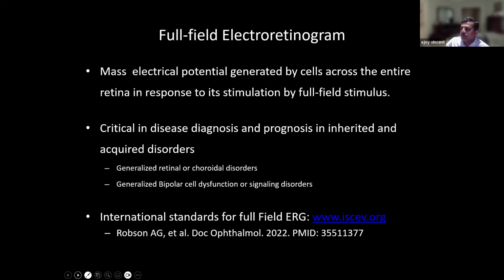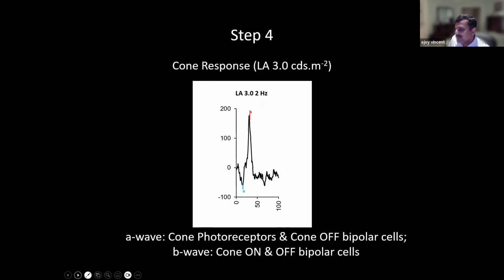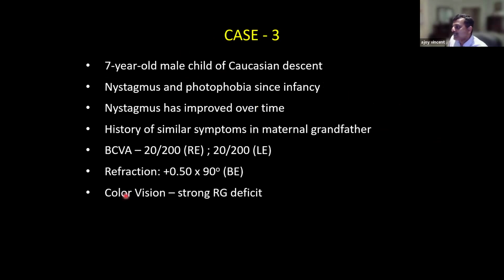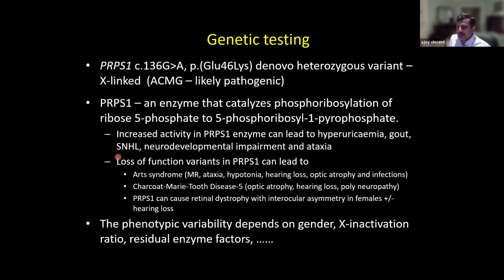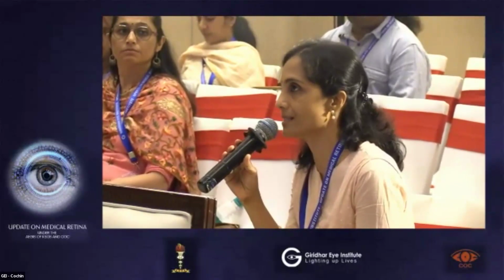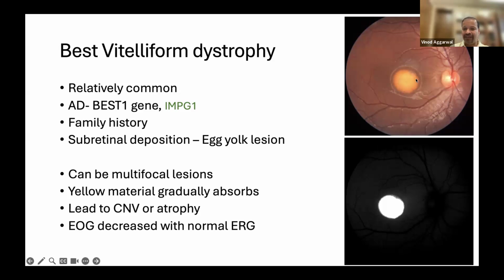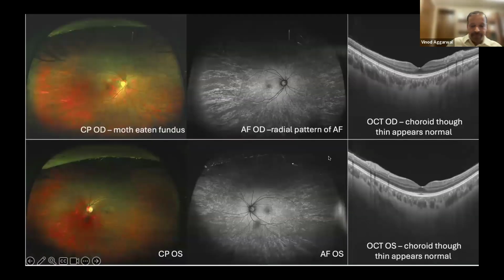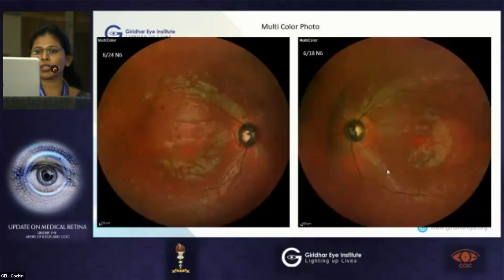CME - Update on Medical Retina. A talks by Dr Ajoy Vincent & Dr Vinod Kumar.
Inherited Retinal disease workshop - A talk by Dr Ajoy Vincent, Associate Professor Ophthalmology & Vison science HSC Toronto.
Overview of IRDs -A talk by Dr Vinod Kumar, Additional Professor, Vitreo Retina services RPC, AIIMS, New Delhi.